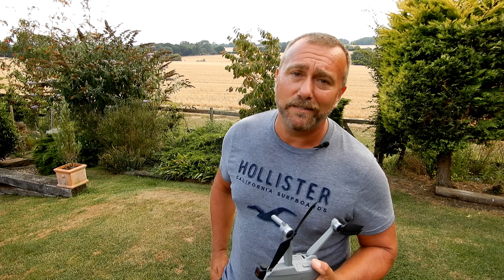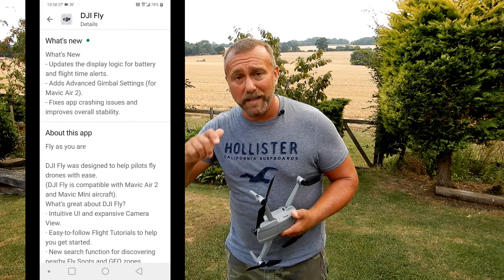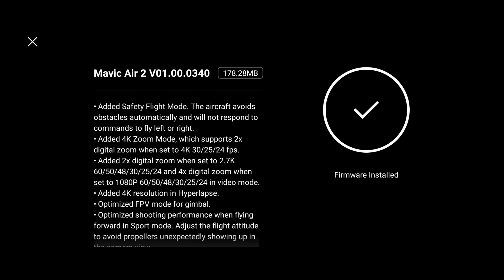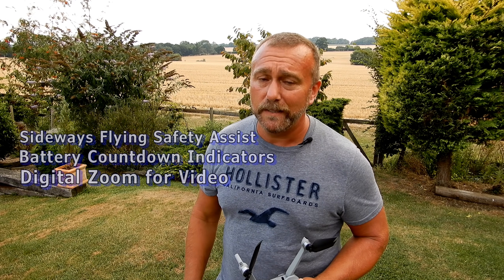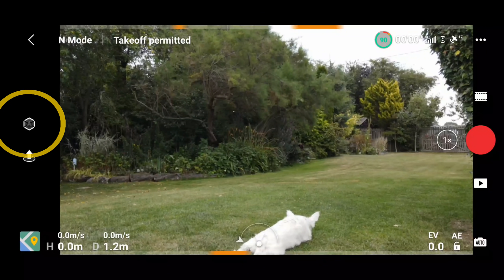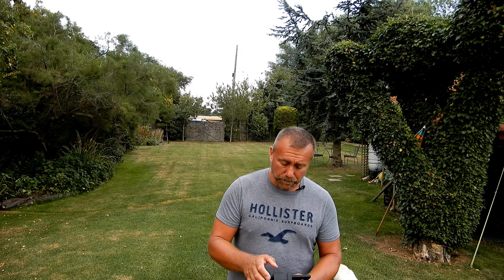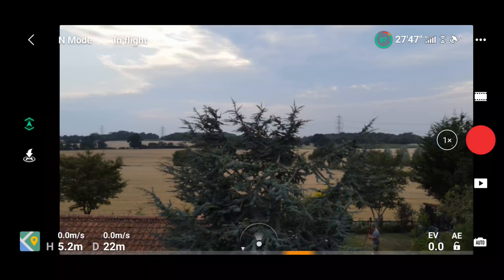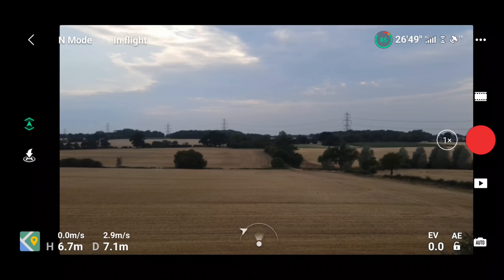Mavic Air 2 Update Full Test: Smooth-Action Zoom, Adv Gimbal Settings, Battery & Obstacle Avoidance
MavicAir2 FirmwareUpdate ZoomThe new firmware and fly app updates have given some great new functions to the Mavic Air 2, including a super-smooth zoom that is better than a normal digital zoom. Improved battery indicators show precise time to RTH, critical and 0 battery and advanced gimbal controls can be adjusted to give smooth cinematic video. A new sideways flying safety feature helps keep your MA2 away from harm.
Jump Points:How to Update: 1:12
Sideways Safety System:  2:36
Battery Countdown indicators: 6:25
Advanced Gimbal Controls: 8:47
Smooth action Digital Zoom: 11:30

My preferred gimbal settings:
Pitch Speed: Low, around 5
Pitch Smooth: HIgh, around 25
Yaw Speed: Low, around 20
Yaw Smooth: High: around 25

Music in today's video: "This Way Up" Written & performed by Ralph Burnet @

**Thinking of getting the Mavic Air 2, the Mini or any other DJI drone
or camera?
Help me & my channel by clicking these links even if you don't buy,
Sandisk 64Gb Ultra high speed write / read Micro SD:

For UK flyers, use the NATS drone-assist app by air-traffic control:
12 Months 3rd party liability insurance for £19:
Shot in 4K and 2.7K